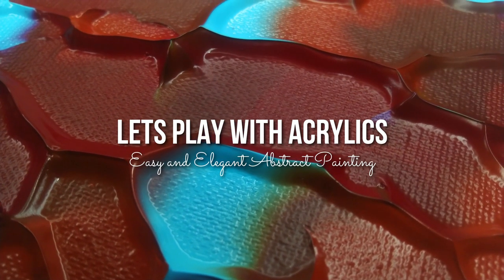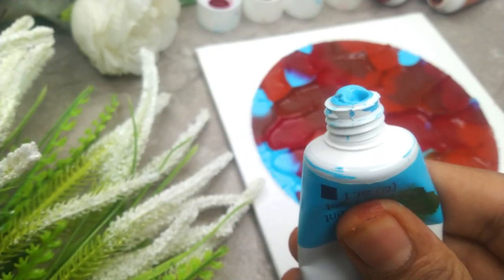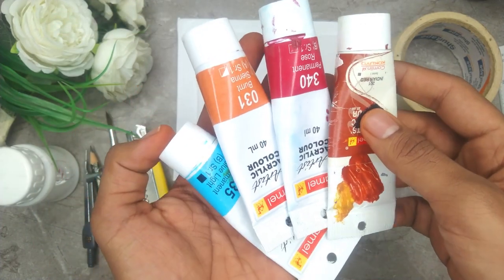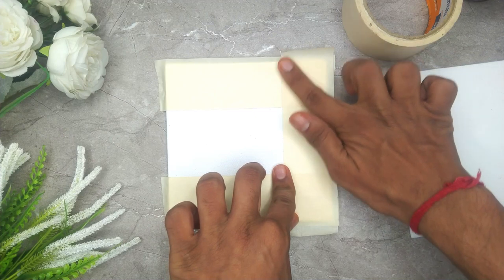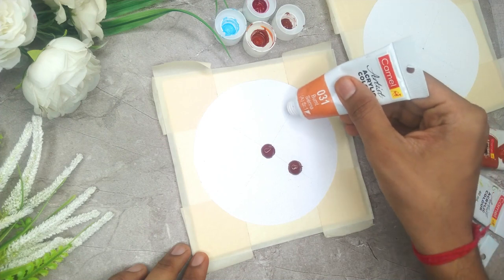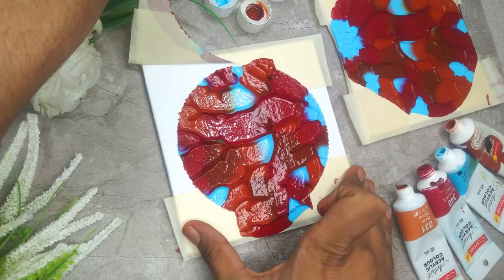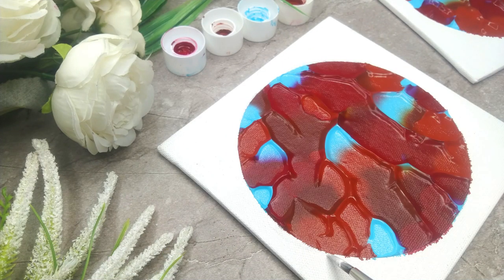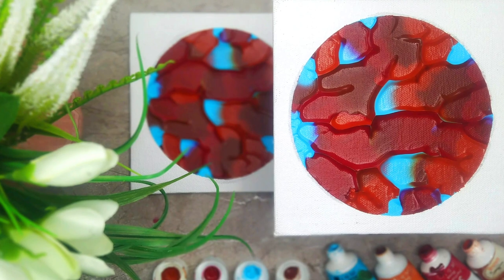Lets Play With Acrylics - Learn to Paint Easy and Elegant Abstract Painting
Introduction to new skillshare class - Lets Play With Acrylics

Hello dear students, you are most welcome to my new class -  Lets Play With Acrylics - Learn to Paint Easy and Elegant Abstract Painting

To create magic using minimal materials and easy artistic skills and techniques is something which is trending these days. Abstract painting is something which is found to be difficult and time taking. I am here with an amazing easy, simple and elegant class for all of you in which we are going to create a beautiful abstract painting using acrylic color tubes.

You will be surprised to see the output by putting minimal inputs. The class is absolutely suited for beginners an also intermediate and advance level artist can try it.

Topics that we are going to learn in this class :
How to tape the canvas
How to cut the masking tape
Appling acrylic color tubes
Finishing the final product
How to remove your side tape carefully
How to create texture using acrylic colors
No prior painting experience is required for this class, as it is tailored towards beginners. By the end of the class, students will have gained confidence in their artistic abilities and will have a collection of beautiful abstract paintings.